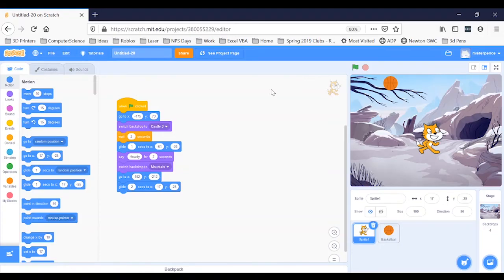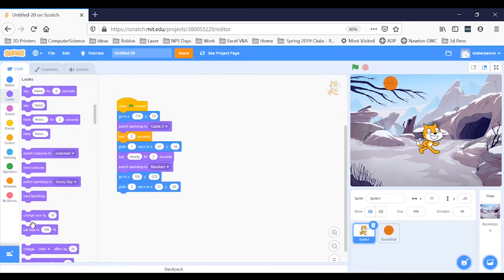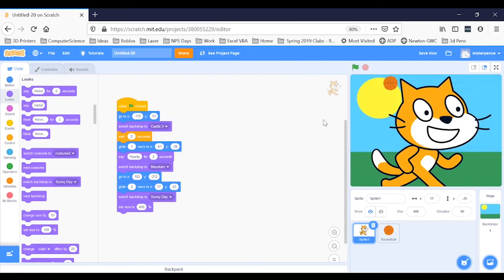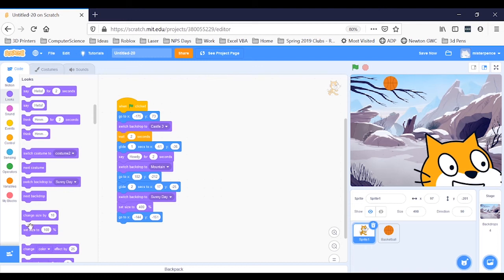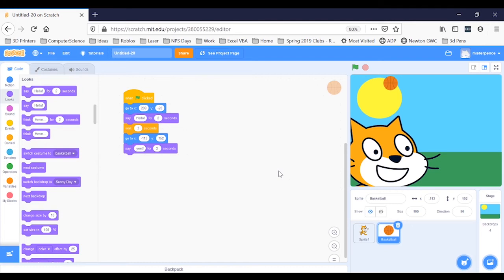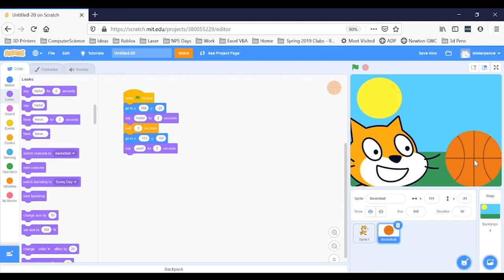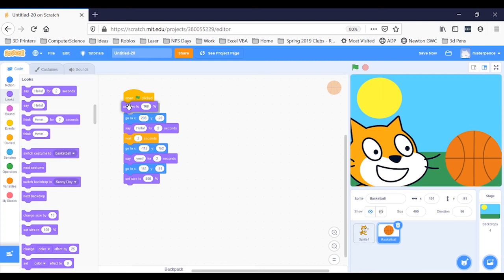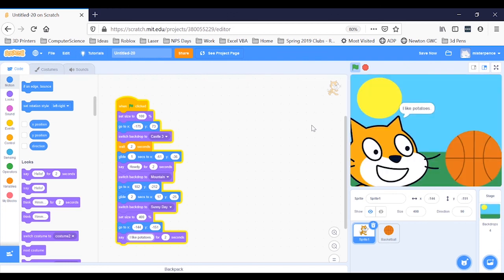Making a Story in Scratch, Lesson 4 – Closeups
Make a story in the best computer programming playground around – Scratch! Using this free platform, kids (of all ages!) and families can learn how to program a computer together. This fourth video focuses on making a closeup. You’ll be producing your own story in no time!